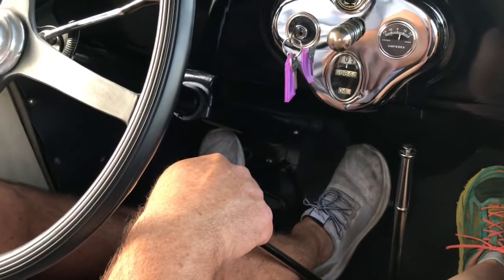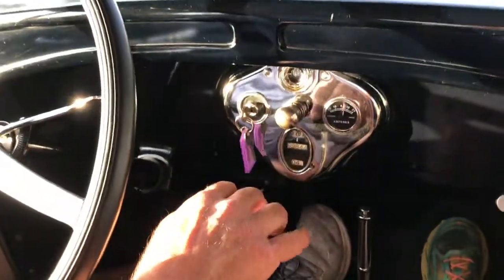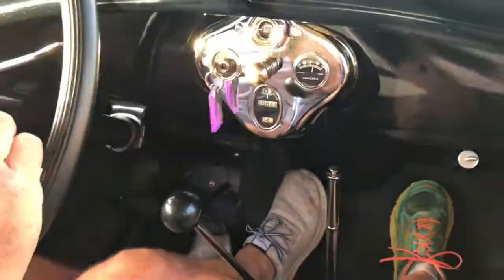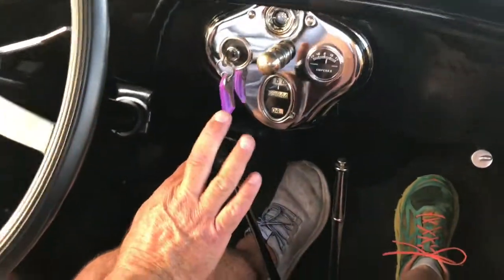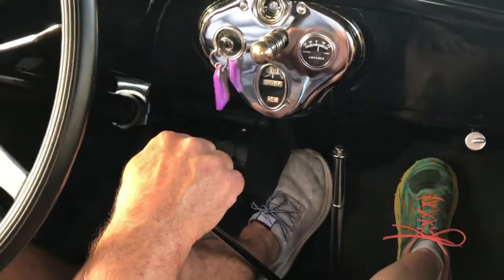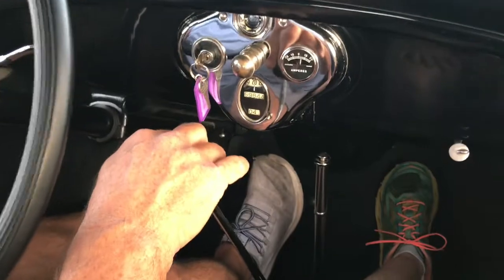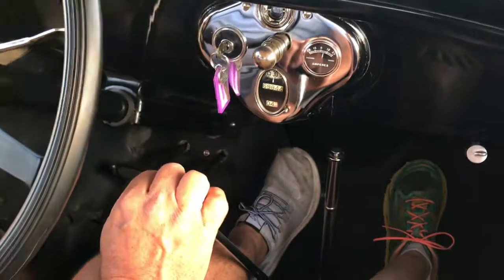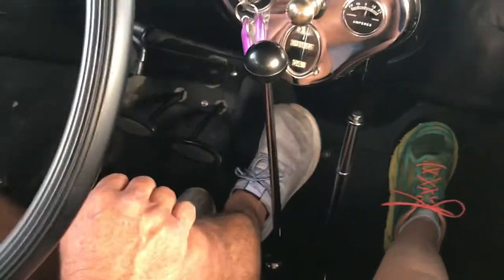How to shift gears in a 1928 - 1931 Ford Model A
I see a lot of videos about the "right" way to shift a Ford Model A with its unsynchronized 3-speed transmission.  Frankly, most people are doing it wrong.

All this emphasis on double-clutching and misinformation finally got my autism going, so asked my wife to record this short video to show everyone the right way to shift the Ford Model A transmission.